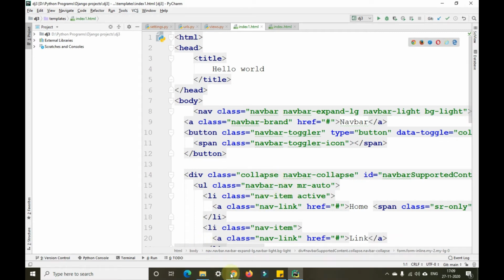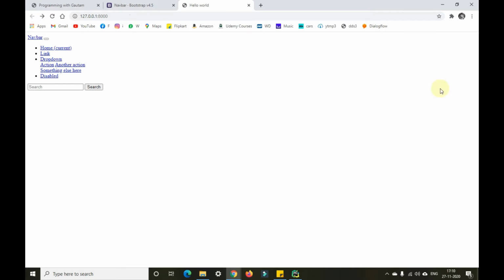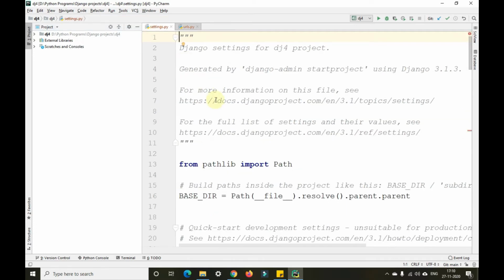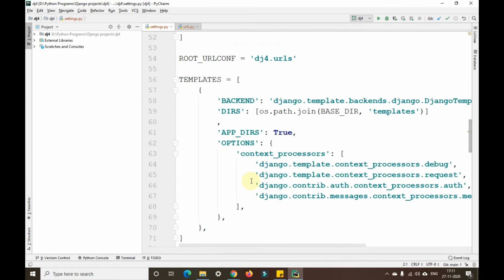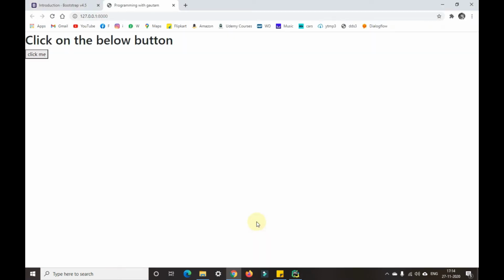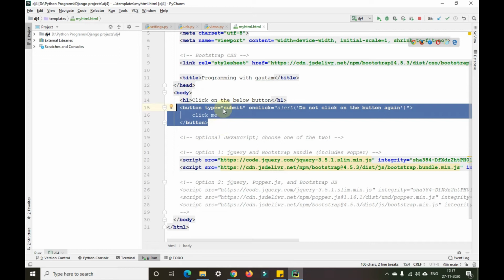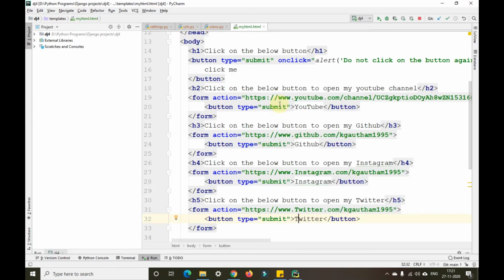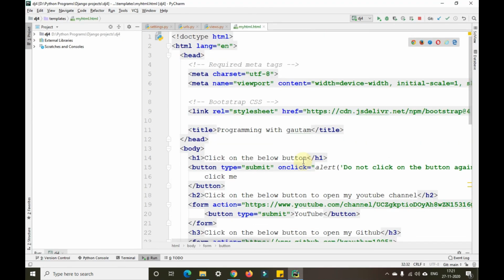Using HTML Buttons in a Django Project | Python | 111 Day code Challenge | Programming with Gautam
🎵 Track Info:

Title: Work it out by LiQWYD